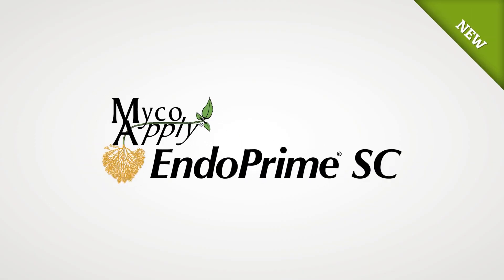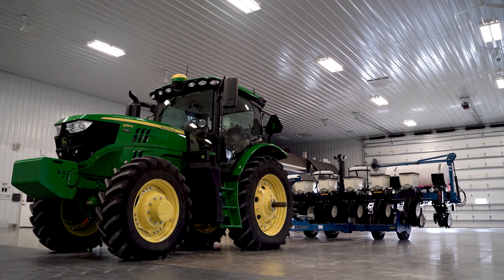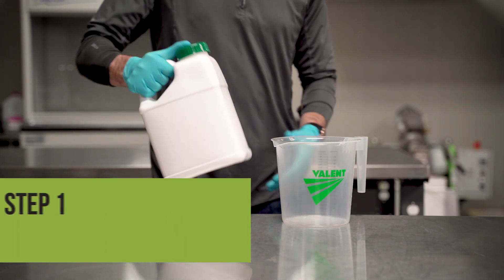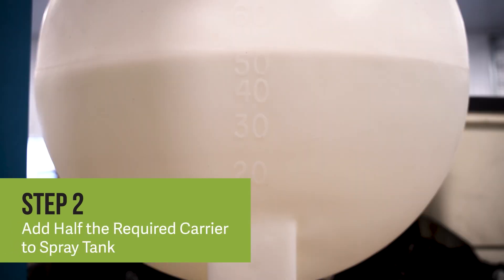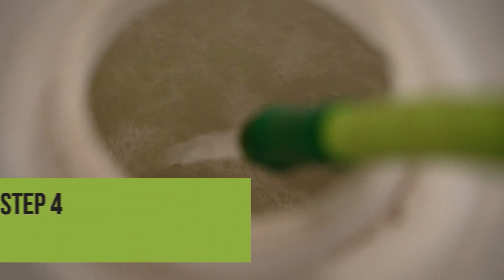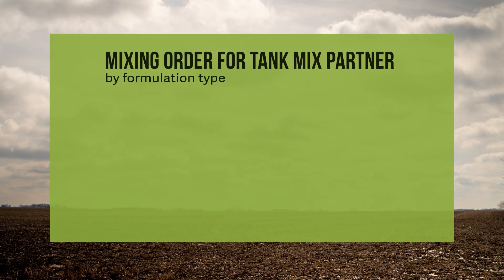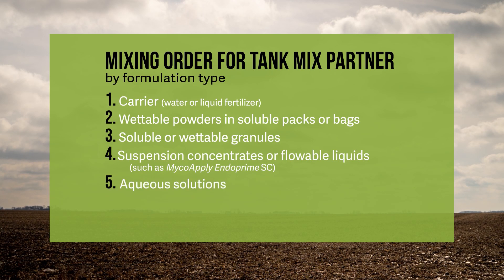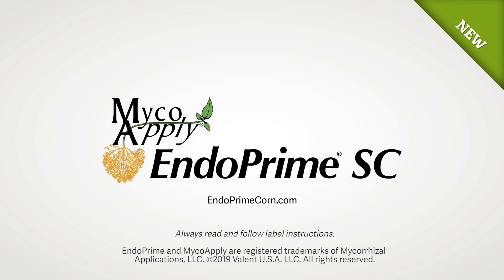How to prep MycoApply EndoPrime SC for in-furrow application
Step by step instructions for how to prepare MycoApply EndoPrime SC for in-furrow application. The all-new liquid formulation of MycoApply EndoPrime SC makes prep simple so that you can easily help give your crop an edge against drought and other stressors this season.